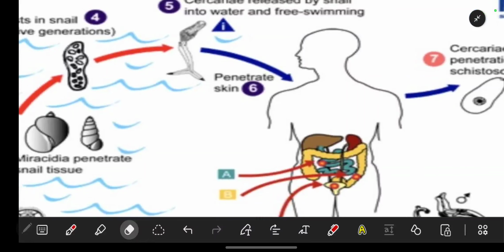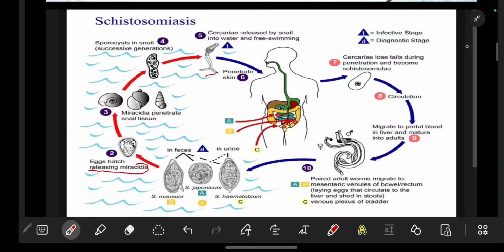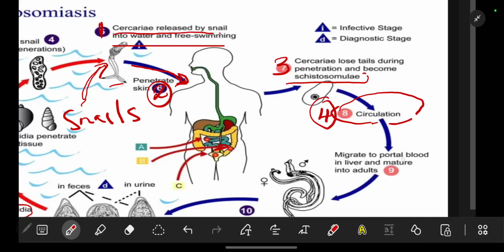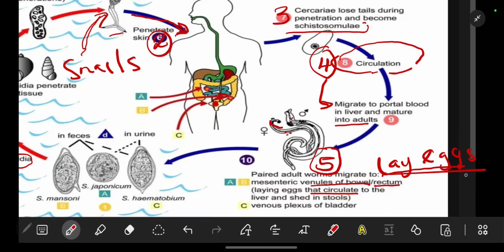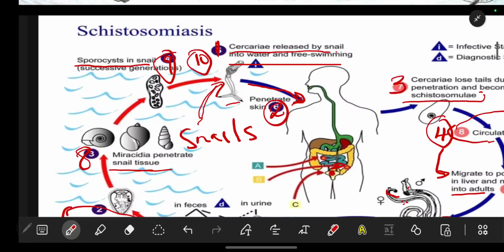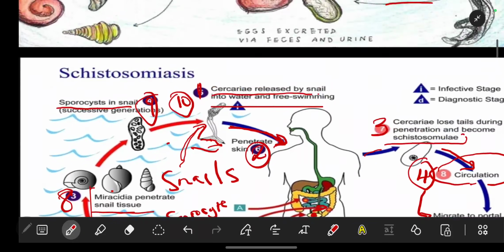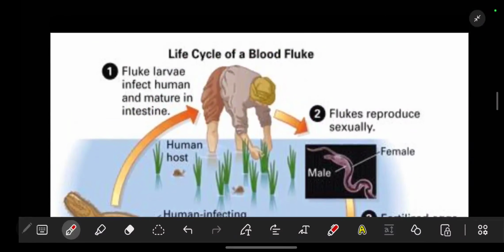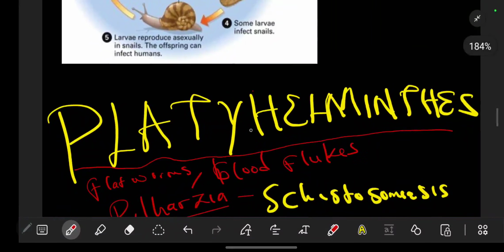Schistosomiasis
🦠 Schistosomiasis (Bilharzia) | Causes, Life Cycle, Symptoms and Prevention

Welcome to this Biology lesson on Schistosomiasis (Bilharzia), a parasitic disease caused by blood flukes of the genus Schistosoma. In this video, we explore the causative organisms, life cycle, symptoms, diagnosis, treatment, and prevention of schistosomiasis.

📚 Topics Covered:
✔ Definition of Schistosomiasis (Bilharzia)
✔ Causative agents: Schistosoma haematobium, S. mansoni, and S. japonicum
✔ Life cycle of Schistosoma
✔ Role of freshwater snails as intermediate hosts
✔ Cercaria and miracidium stages
✔ Transmission through contaminated water
✔ Signs and symptoms of infection
✔ Effects on the urinary and digestive systems
✔ Diagnosis and treatment
✔ Prevention and control measures

🔬 Key Exam Points
• Schistosomiasis is caused by blood flukes.
• The intermediate host is a freshwater snail.
• The infective stage to humans is the cercaria.
• Humans are the definitive hosts.

🎯 Suitable for secondary school, A-Level, college, university students, and health science learners.

📌 By the end of this video, you will understand how schistosomiasis is transmitted, its life cycle, and how it can be prevented.